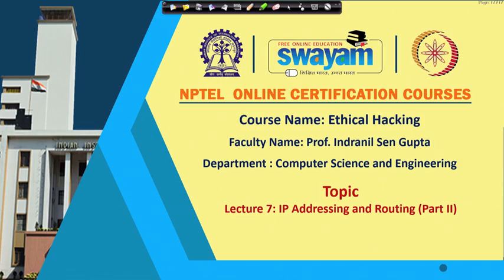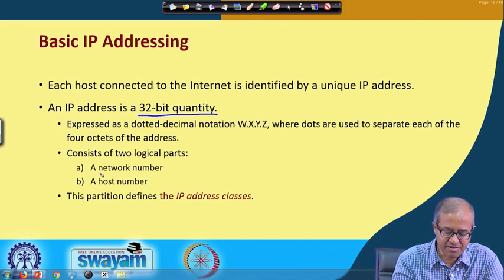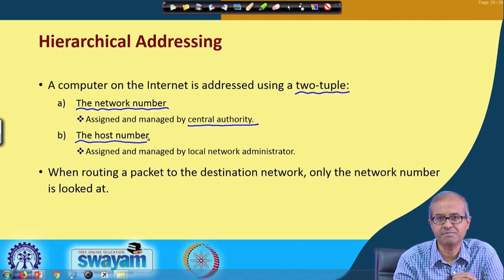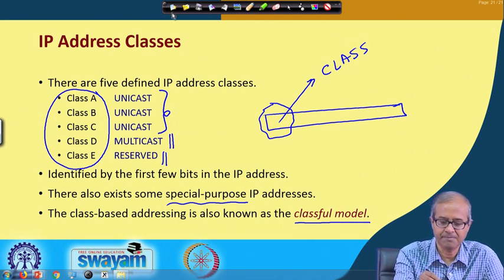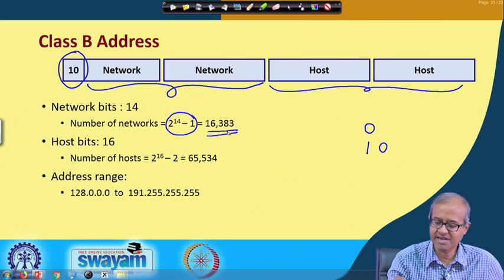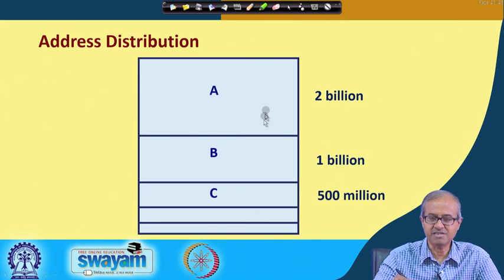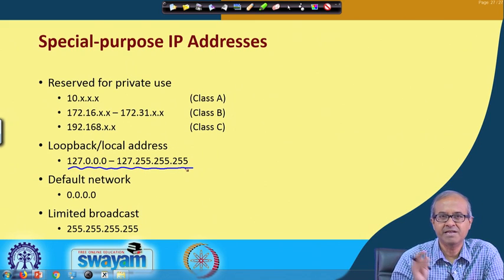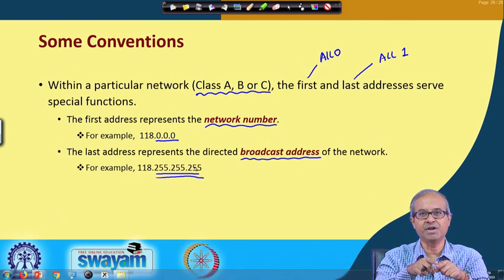Lecture 07 IP addressing and routing Part II